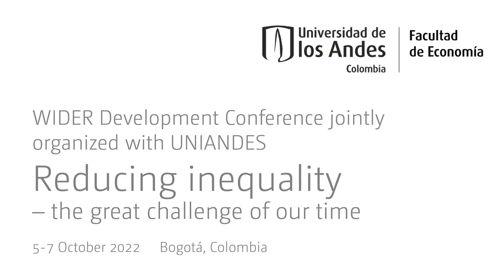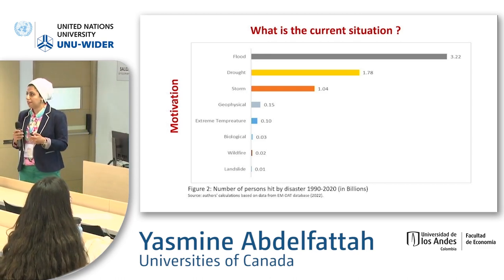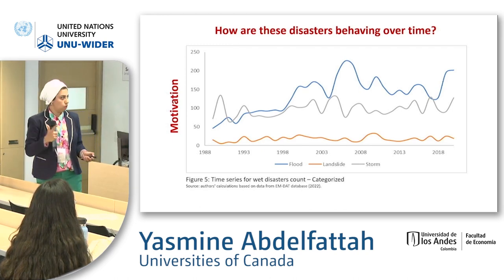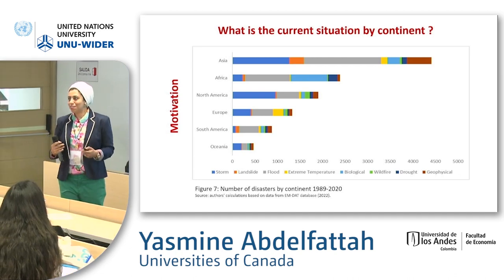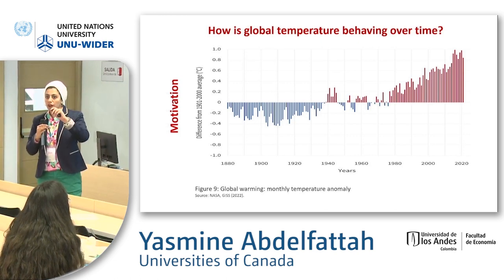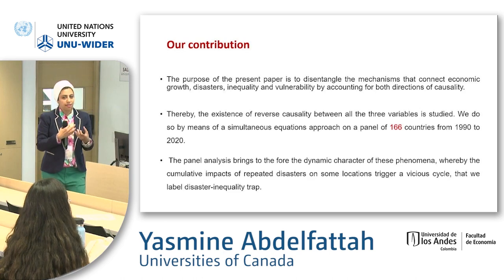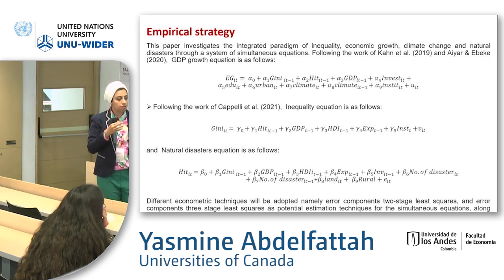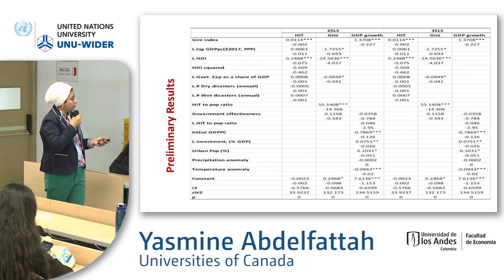7.3 Climate - Yasmine Abdelfattah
The papers in this session discuss the linkages between climate change and inequality. The impact of climate shocks on gender, economic growth and migration are investigated in the papers.